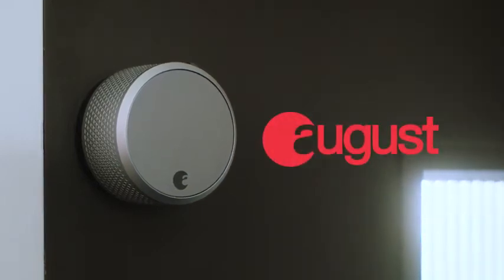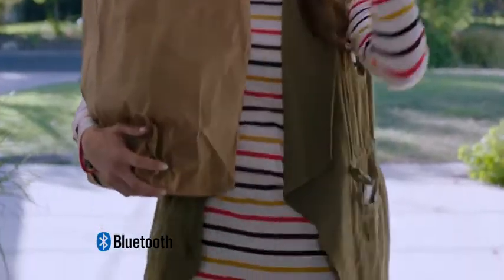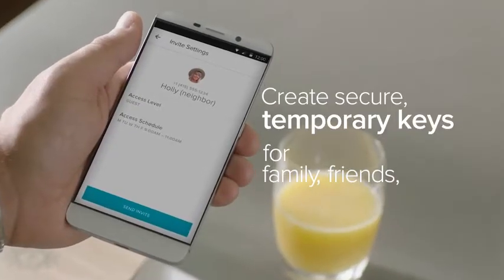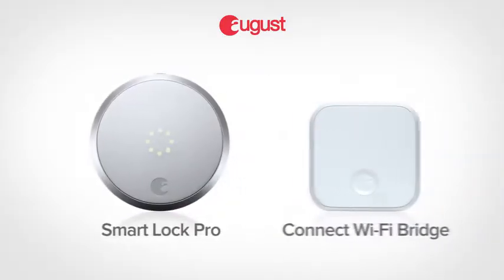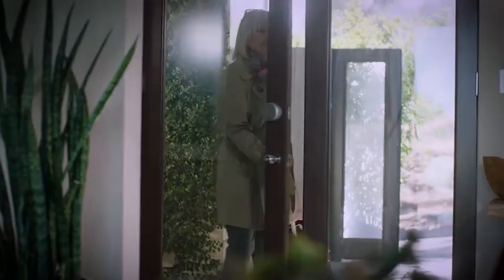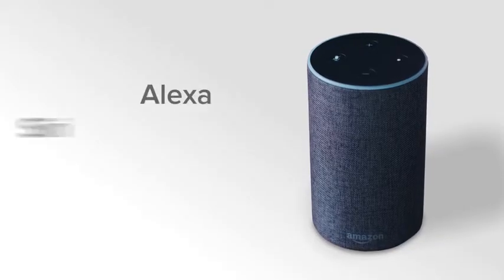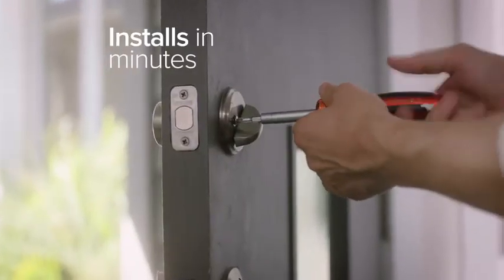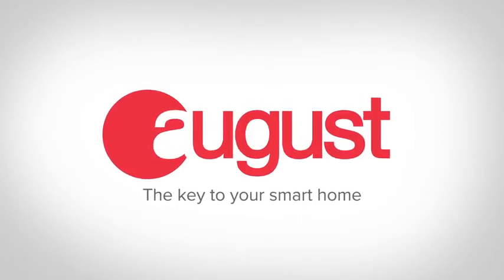August Smart Lock Pro & Connect Wi-Fi Bridge | 3rd gen technology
Works with Alexa for voice control (Alexa device sold separately); Requires 110 to 240 Volts

Control and monitor your door from anywhere. Lock and unlock your door, control keyless access and keep track of who comes and goes, all from your phone

Be sure you’re secure with Door Sense. Only August has Door Sense to tell you if your door is securely closed and locked

Always know who is coming and going. Track activity at your doorstep with a 24/7 Activity Feed and requires iOS (9.0 or higher) or Android (5.0 or higher) smartphones

Keep your existing lock and keys. Easily attaches to your existing deadbolt; use your existing keys at anytime

Locks automatically behind you, and unlocks as you approach. Retrofit installation works with most standard single cylinder deadbolts

Simple, DIY installation. Install in about 10 minutes with just a screwdriver

Simply speak to lock your door. Tell Alexa, Siri or the Google Assistant to control your August Smart Lock Pro + Connect

Certified Z Wave Plus home product. Works with Z Wave, the leading wireless technology for security and home control products. Works with the free August app

H&O picks are for products that are smart, practical, and relatively affordable. Products are usually posted by either their manufacturer or a reputable seller. All picks are for items that have overall 4 stars customers reviews at the time of uploading.

Better offers might be available at other marketplaces or from other sellers in the same marketplace. So, please do your due diligence before completing any online purchase. Please contact the sellers for specific questions regarding their listed products.

Customers' reviews, prices, and deals are subject to change over time. The same applies to the product's specifications. If you used the affiliate link in the description box, please make sure you read the seller's posted product's description and specifications as it could possibly differ from what shown in the video. The quality of the final delivered product is the sole responsibility of the seller.